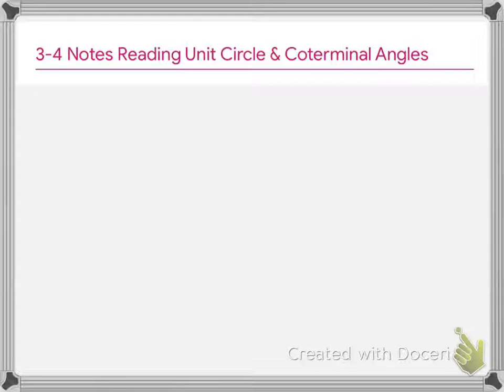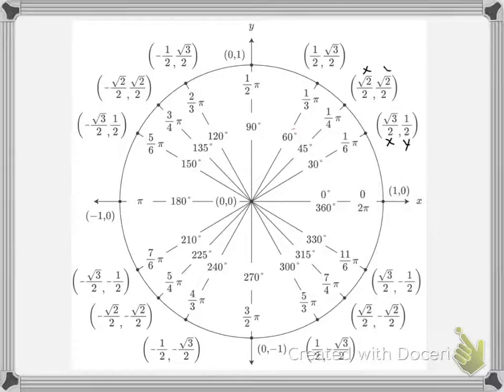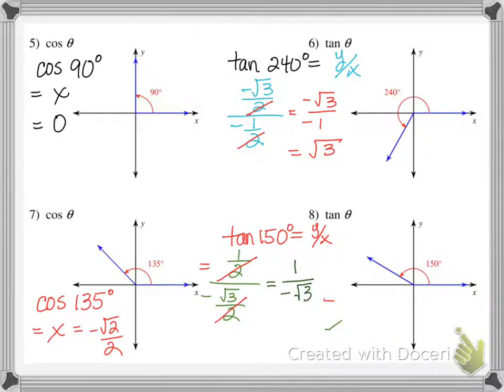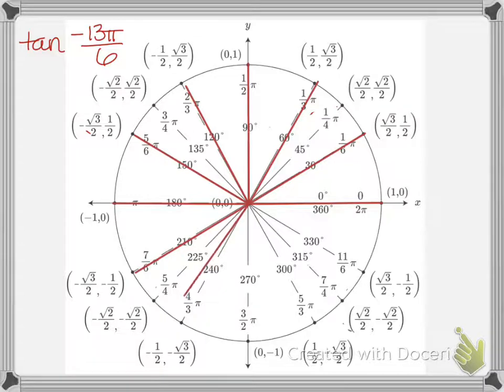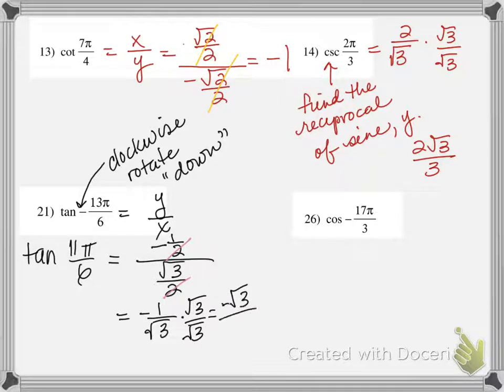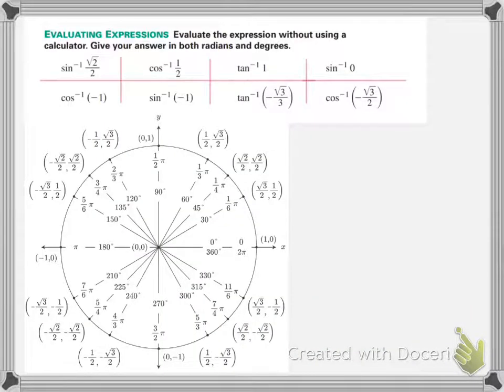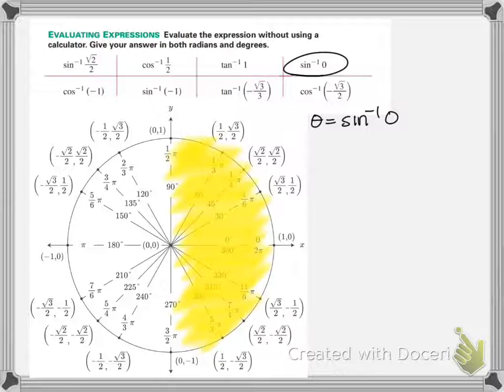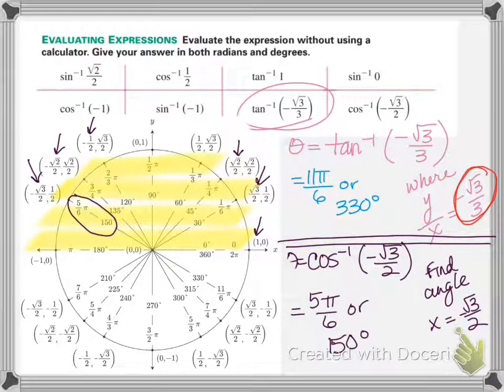3-4 Video Lesson: Reading Unit Circle & Coterminal Angles